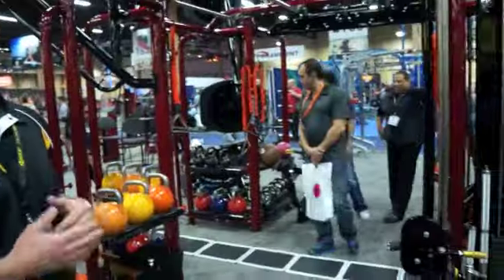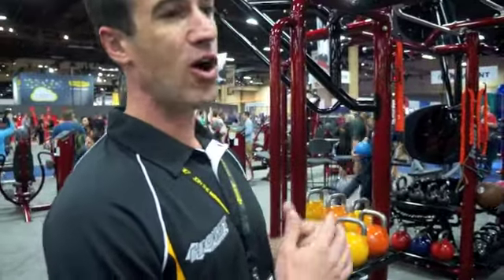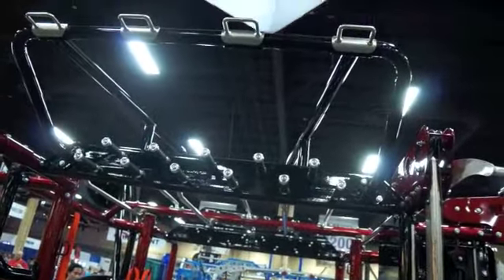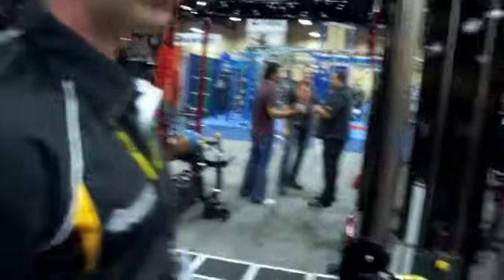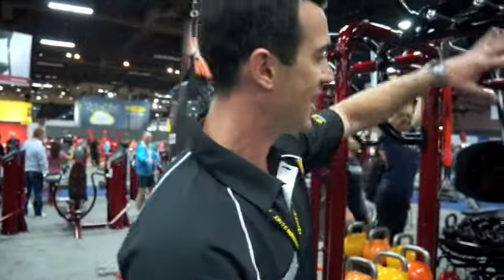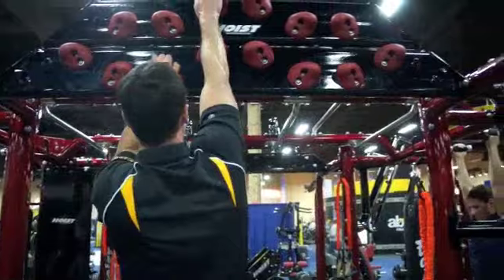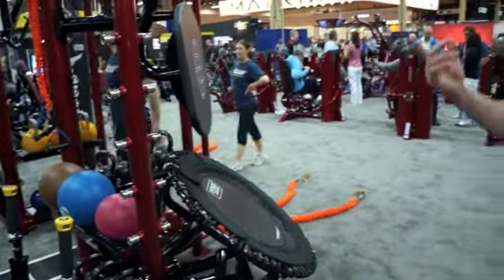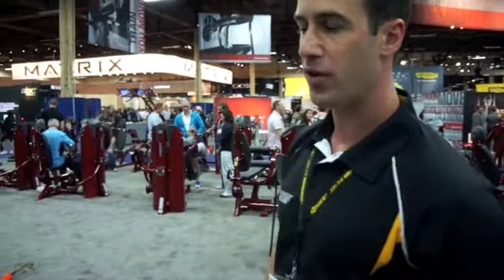IHRSA 2013 Exhibitor Video: HOIST Fitness Systems, Inc.